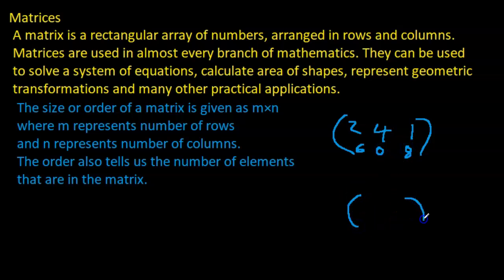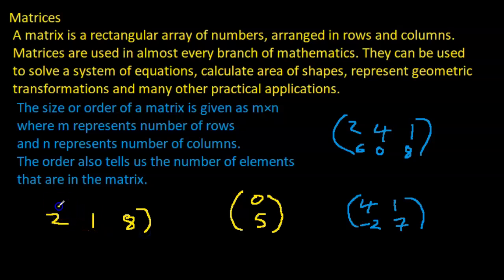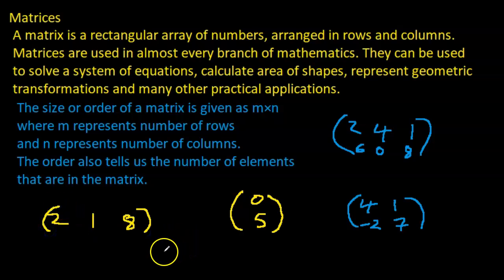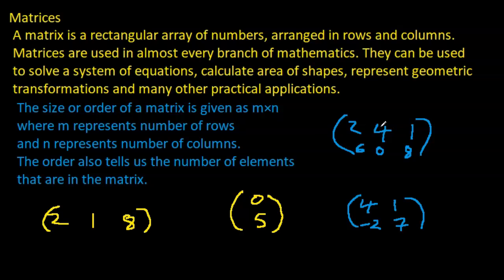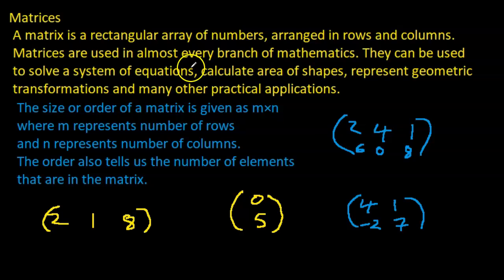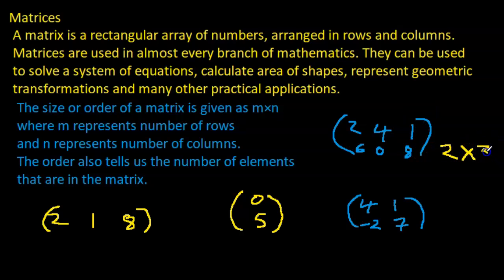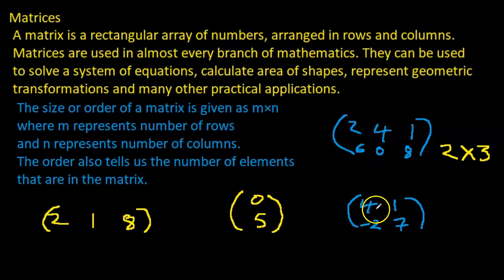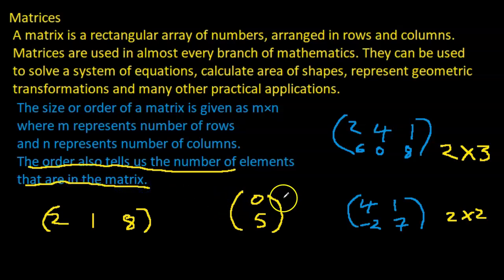Introduction to Matrices: Matrices and Vectors: Mathematics: CXC: CSEC Exams: Adobe MathLab